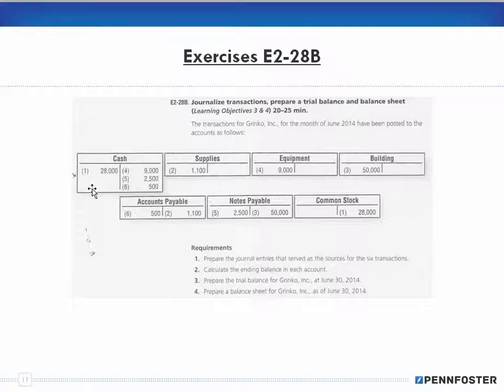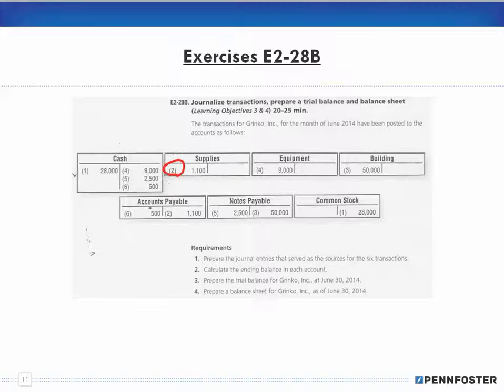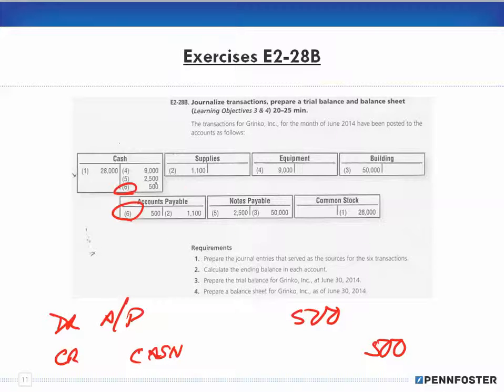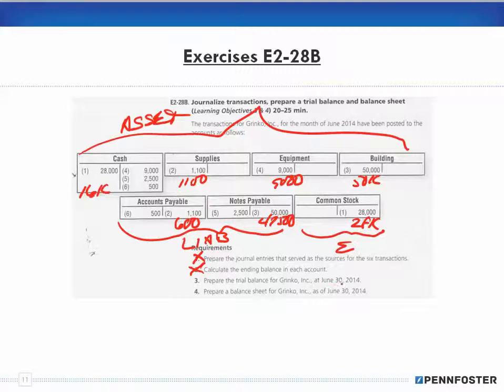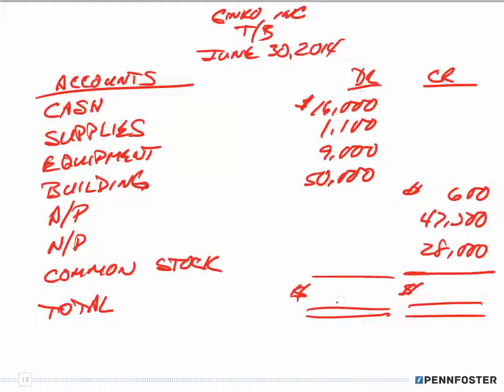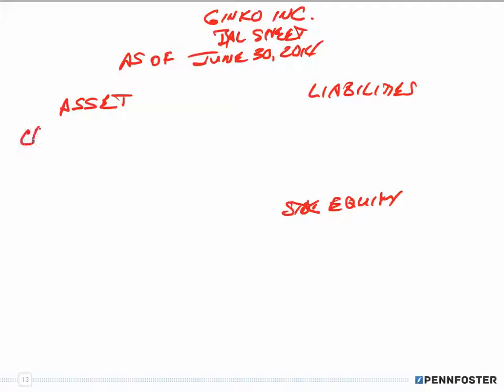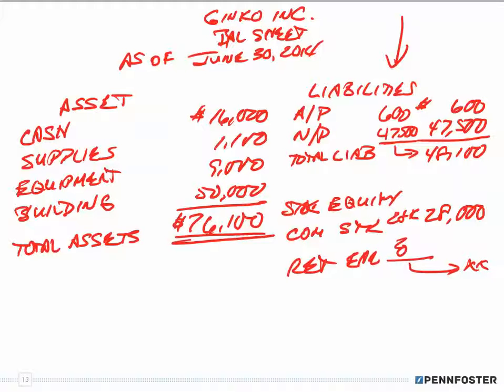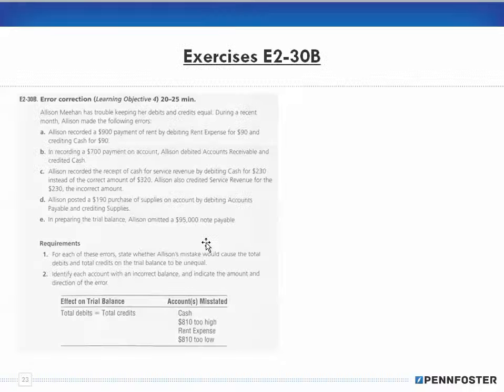Financial Accounting Ch 2 Exercises Group B E2 28B